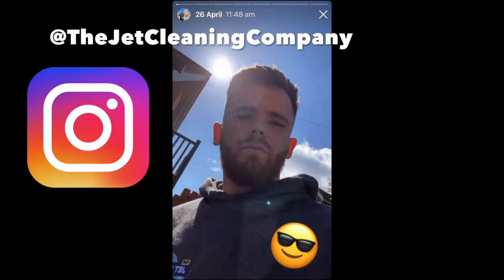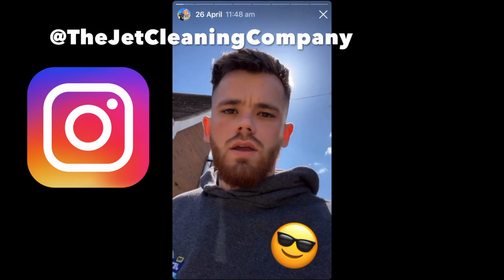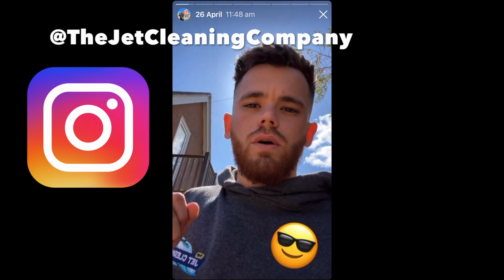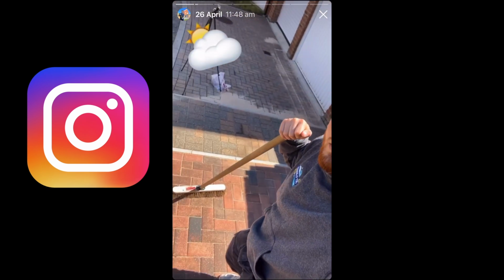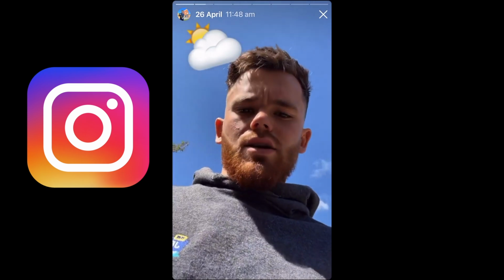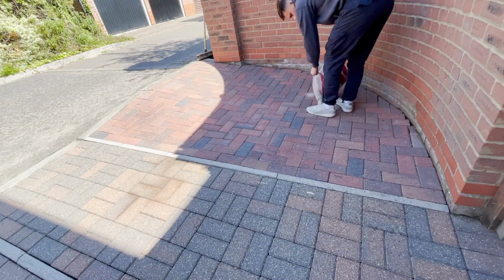[8] 😳 SATISFYING - PRESSURE WASHING a Patio | 💦 The Jet Cleaning Company